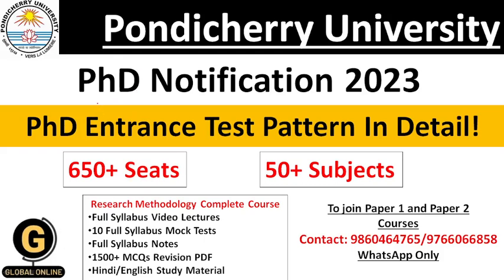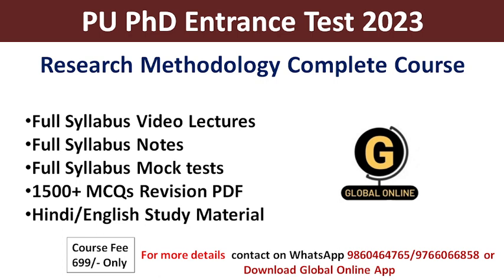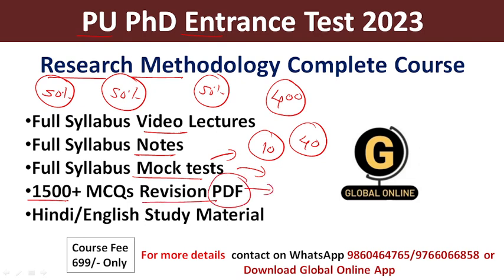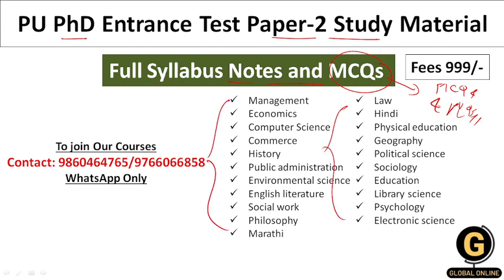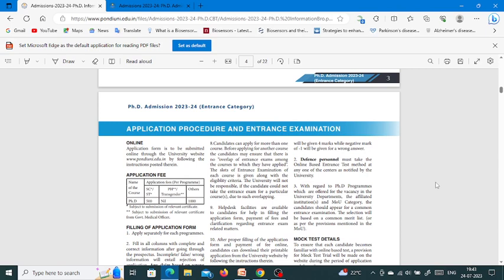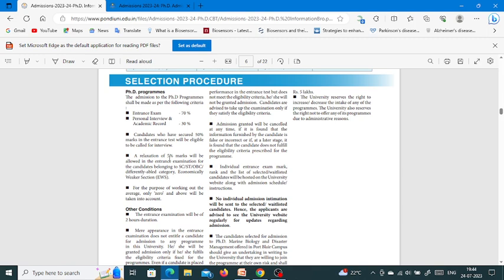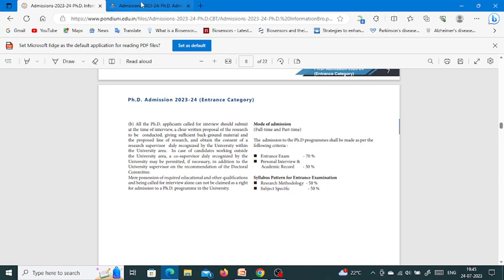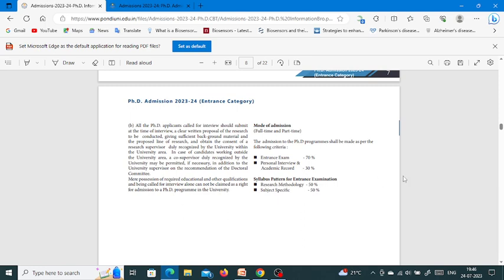Pondicherry University PhD Entrance Test 2023 Pattern in Detail|New PhD Notification 2023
Hello Aspirants,
Pondicherry University PhD Notification 2023 is out. Pondicherry University will have PhD Entrance Exam and exam date is not notified.
PhD entrance exam 2023 will be of 400 marks.
It has two papers: paper 1 and paper 2.
Paper 1 will have 50 multiple choice questions for 200 marks on research methodology
Paper 2 will have 50 multiple choice questions for 200 marks on specific subject.
There will be 4 marks for every correct answer and negative mark of -1 for every wrong answer.
To qualify the entrance test 50% marks are required.
Duration of the exam is two hours.
To boost your preparation we have complete  course for Research Methodology. The course will have
1. Full Syllabus Notes,
2. Full syllabus Test Series
3. 1500+ MCQ Set with answers
4. Full Syllabus Video Lectures
To boost your preparation, we have study material for paper 2. The study material will have
1. Full syllabus notes
2. Most expected MCQs
3. PYQs
To avail the study material contact 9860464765/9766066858(WhatsApp only)

           1.UGC NET ECONOMICS
           2.UGC NET COMMERCE
⏩ KSET
⏩ APSET
⏩ MHSET Chemistry
⏩ MHSET Economics
⏩ MHSET Commerce
⏩ MHSET Management
⏩ TNSET Paper 1
⏩ TNSET Chemistry
⏩ TNSET Economics
⏩ TNSET Commerce
⏩ TNSET Management